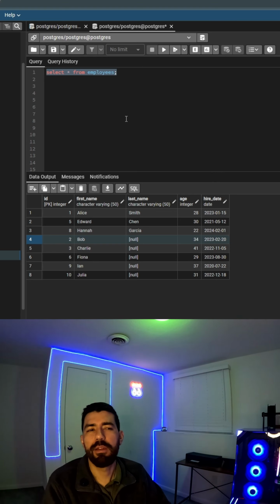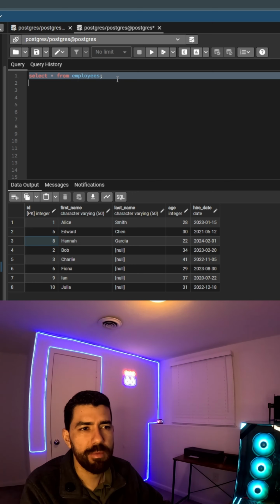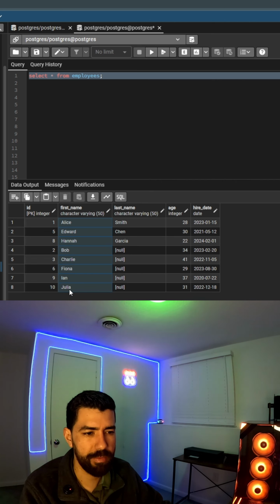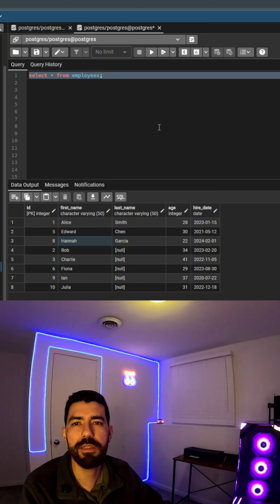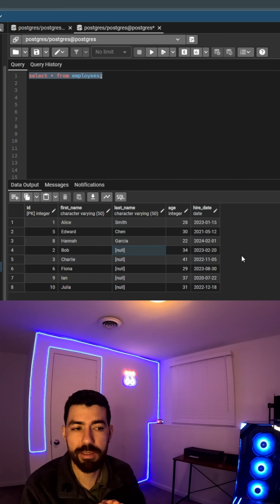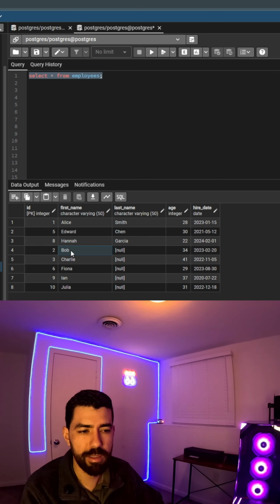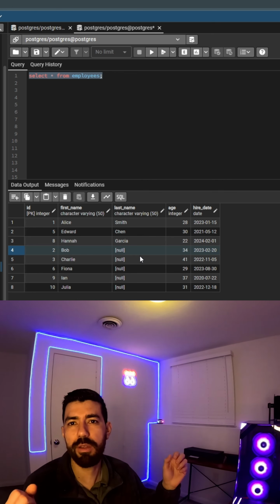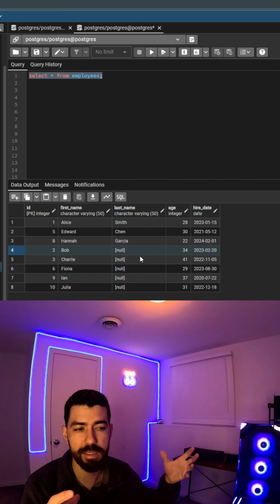SQL Interview Question part 2!!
Common mistakes when doing SQL